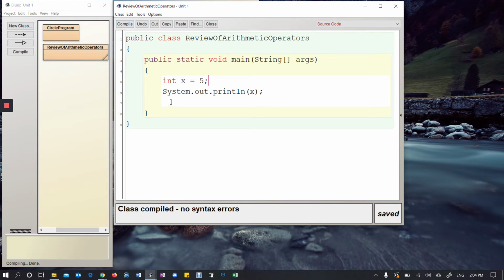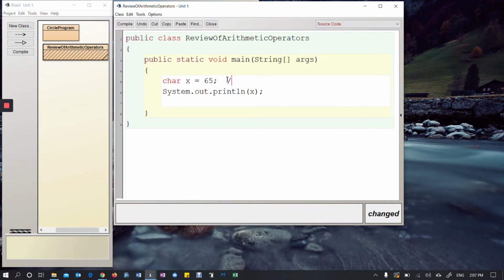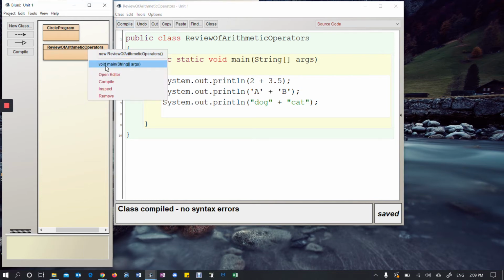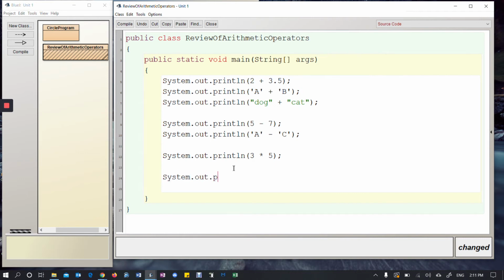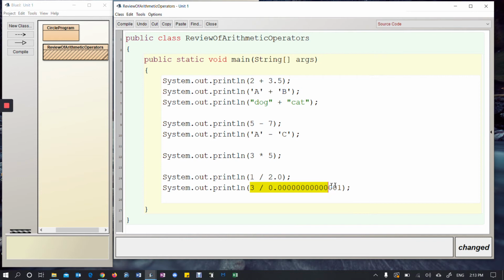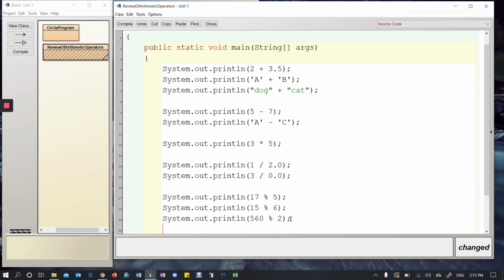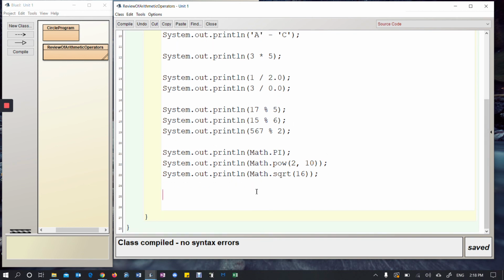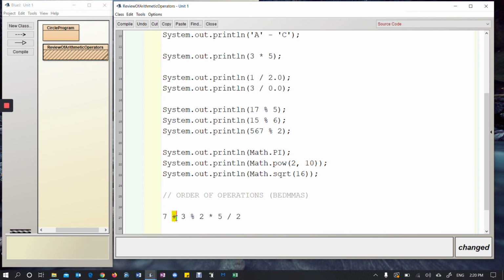Review of Arithmetic Operators